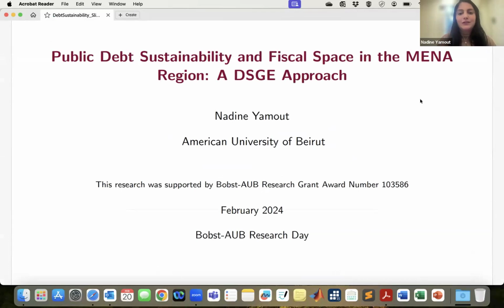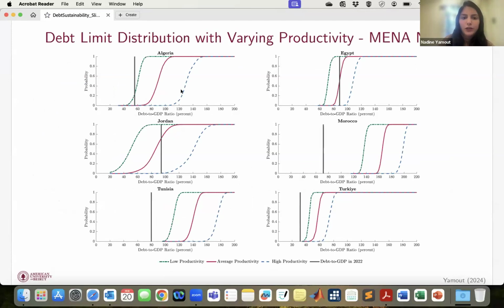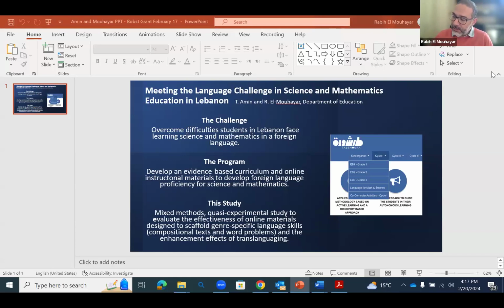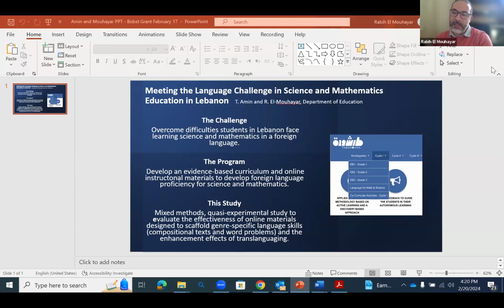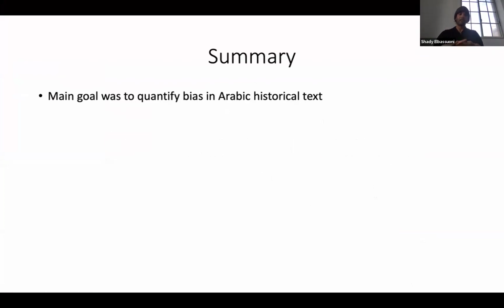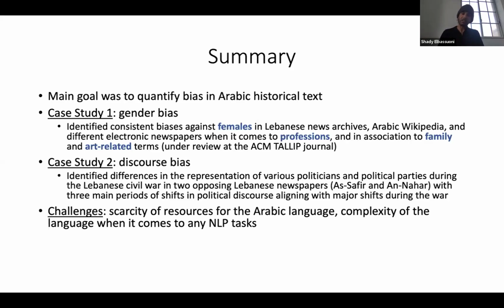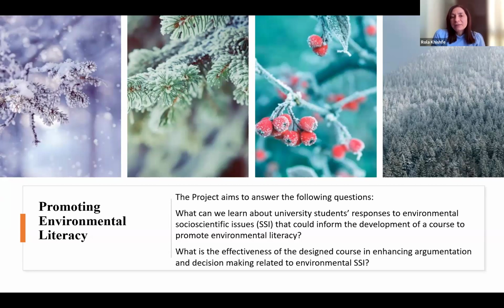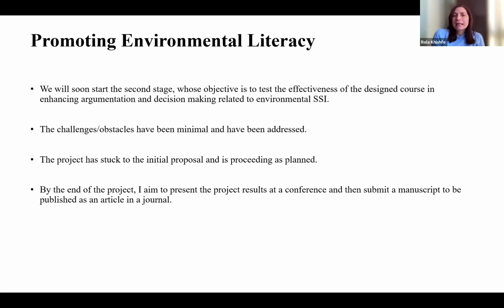Virtual Research Day 2 - 2024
The Bobst-AUB Collaborative Initiative held its “Virtual Research Day” on Tuesday, February 20, 2024, at 4:00 pm Beirut time / 9:00 am EST. During this 1-hour meeting, Bobst-AUB’s 2023 grant awardees shared updates about their ongoing research projects:

Nadine Yamout | Public Debt Sustainability and Fiscal Space in the Arab Region: A DSGE Approach

Rabih El Mouhayar | Meeting the Language Challenge in Science and Mathematics Education in Lebanon

Fatima Abu Salem & Shady Elbassuoni | Quantifying Biases in Arabic Word Embeddings: Case studies in Gender Bias and Israeli-Arab Political Discourse Bias

Rola Khishfe | Promoting Environmental Literacy